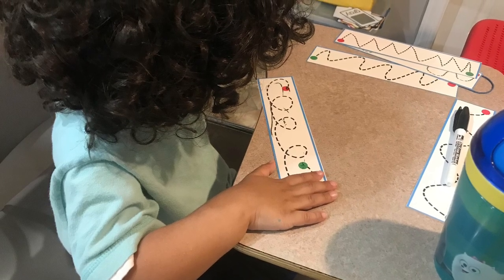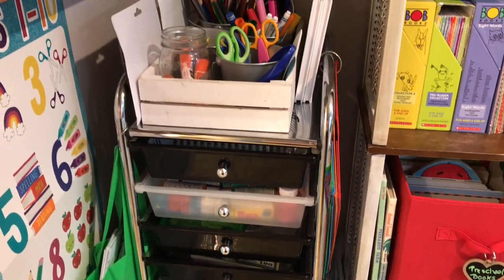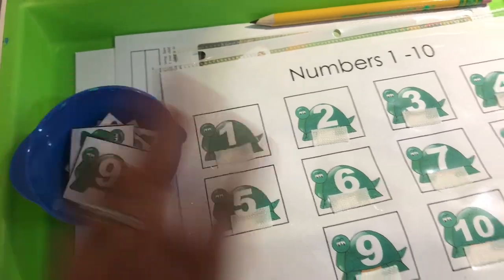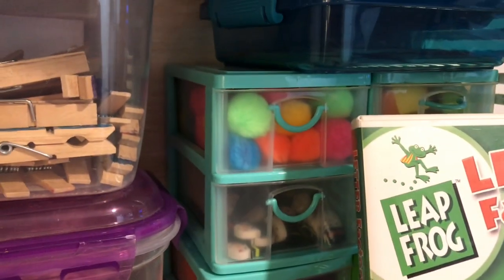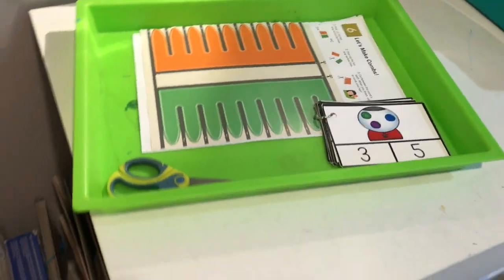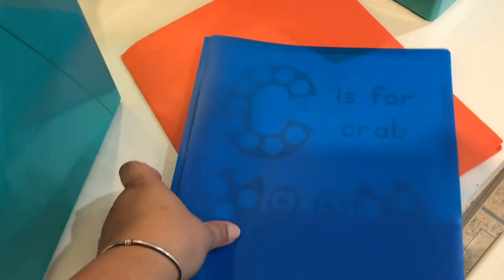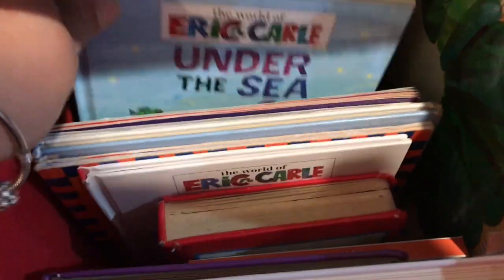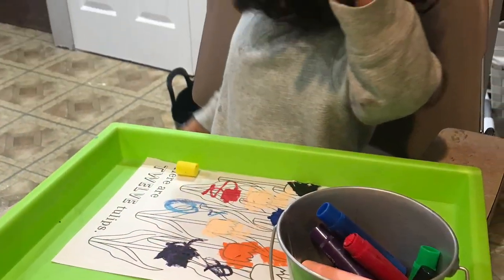Preschool Learning Tray / Activities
Hey friends ! I hope this preschool learning video is a blessing to my toddler / preschool momma followers.

Thank MUCH FOR WATCHING!

Hi I am Jairy (Heidi) and thanks for stopping by.  We are a homeschool family of 3 adorable little hairy boys.  Our home is a Jesus fearing, fun having and crazy loud place and we wouldn't have it any other way.  I hope to bless those that watch with what we've been bless with and make lots of new friends along the way ;o).